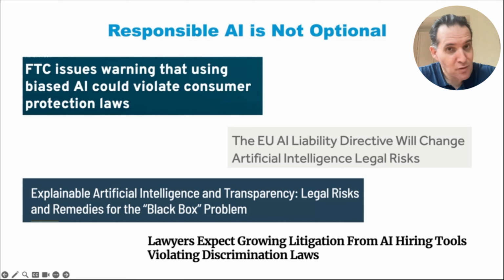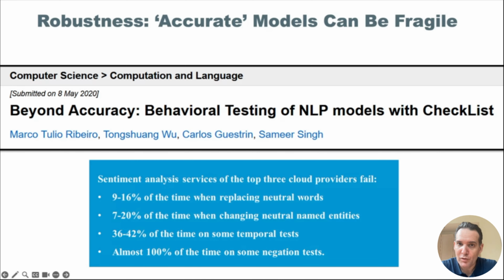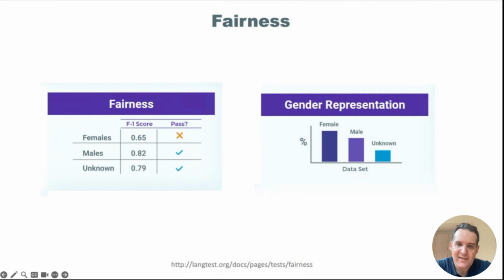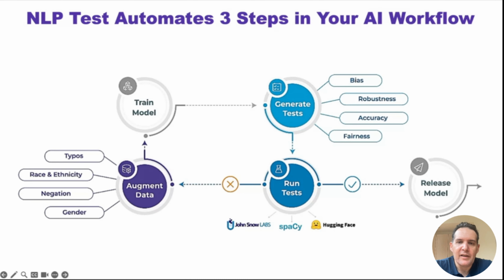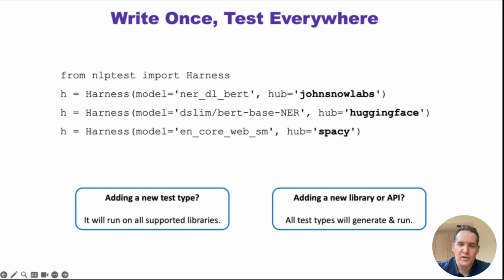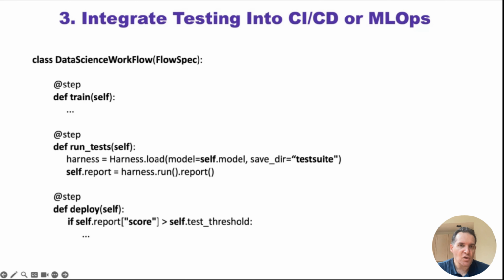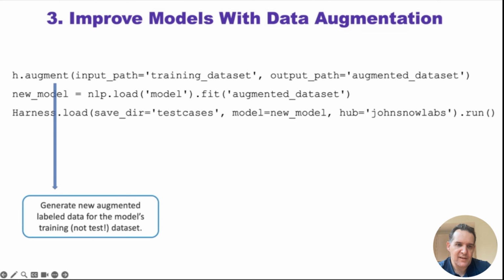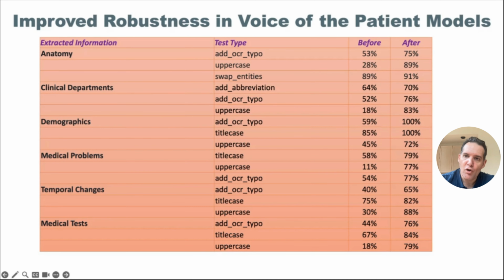Applying Responsible AI with the Open-Source LangTest Library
Speaker:
David Talby
CTO, John Snow Labs

Abstract:
While there's a lot of work done on defining the risks, goals, and policies for Responsible AI, less is known about what you can apply today to build safe, fair, and reliable models. This session introduces open-source tools and examples of using them in real-world projects - to address three common challenges.

The first is robustness - testing and improving a model's ability to handle accidental or intentional minor changes in input that can uncover model fragility and failure points. The third is bias - testing that a model performs equally across gender, age, race, ethnicity, or other population groups. The third is data leakage, in combination with leakage caused by using personally identifiable information in training data. The open-source LangTest library is used to demonstrate how to generate tests, run tests, augment data, and integrate these evaluations into MLOps workflows.

This session is intended for data science practitioners and leaders who need to know what they can do today to build AI & LLM applications that work safely and reliably in the real world.